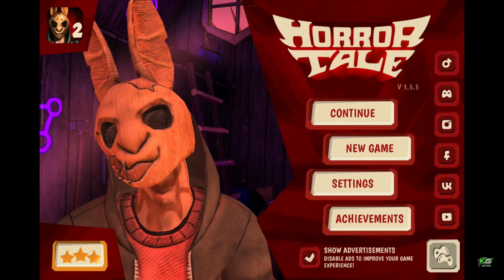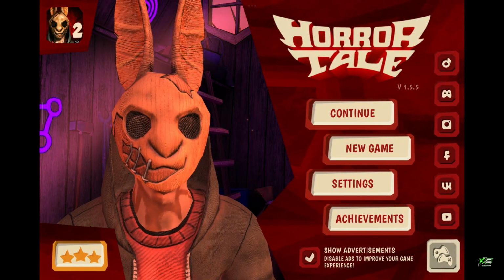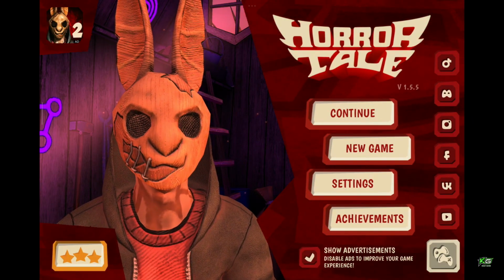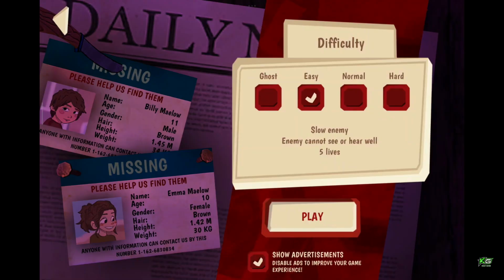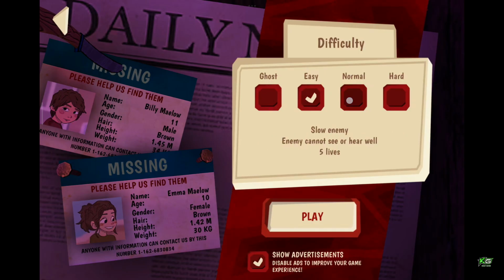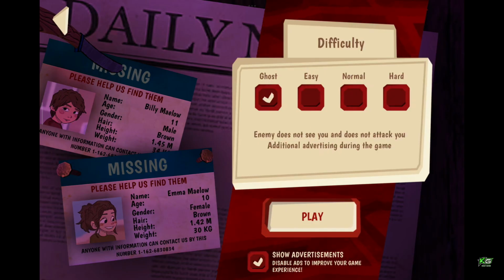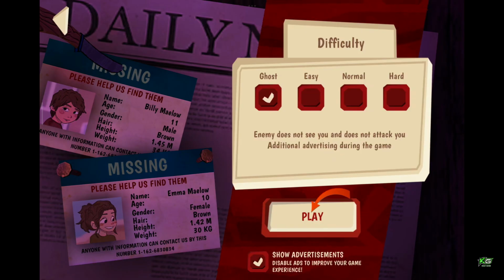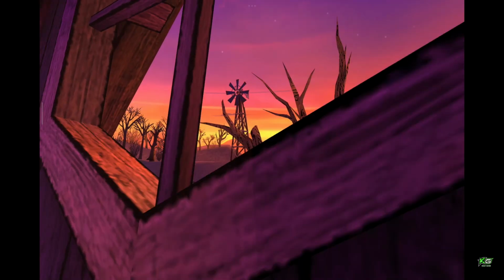How to Change Difficulty Setting in Horror Tale 1 on Android (Step-by-Step Guide 2025!)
Finding Horror Tale 1 too scary or too easy? In this video, I’ll show you how to change the difficulty setting in Horror Tale 1 on Android step by step! Learn how to switch between Easy, Normal, and Hard modes to make your gameplay just right.